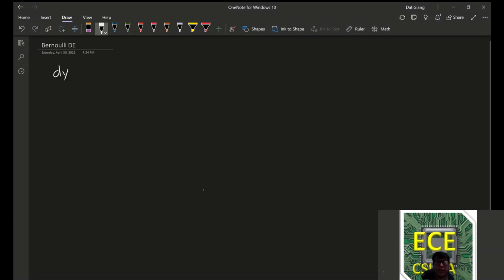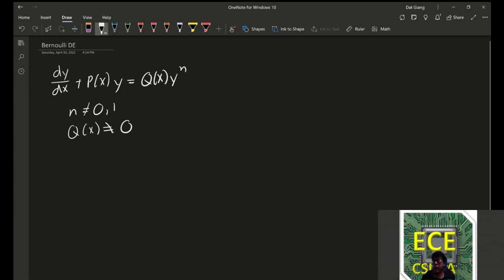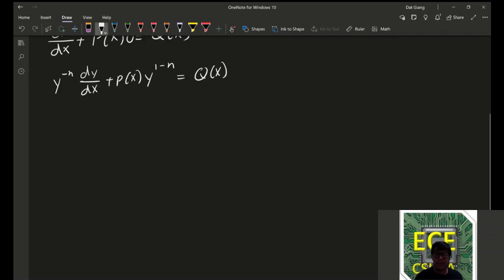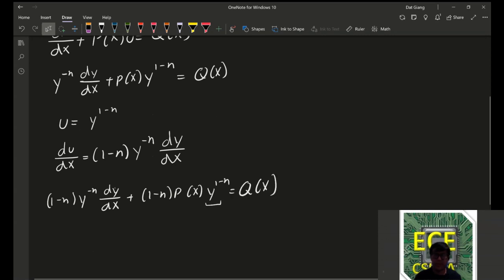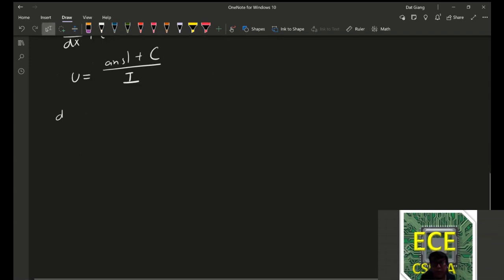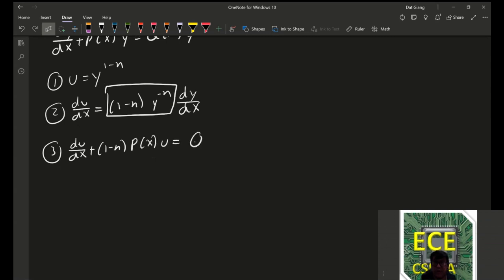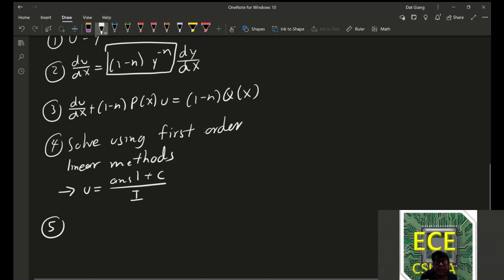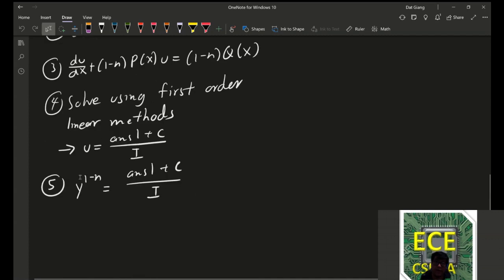First Order Differential Equations Bernoulli DE